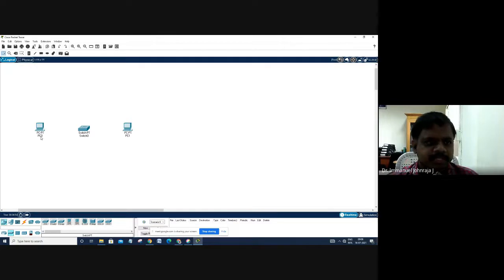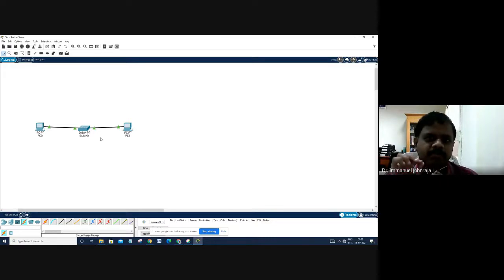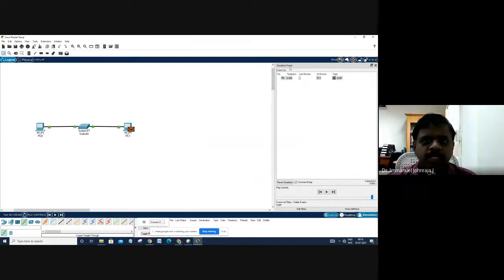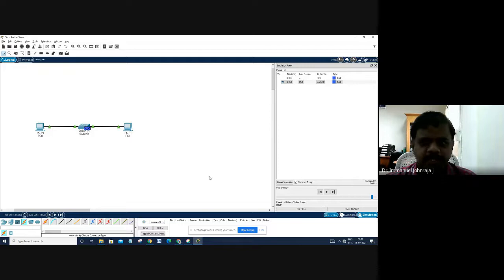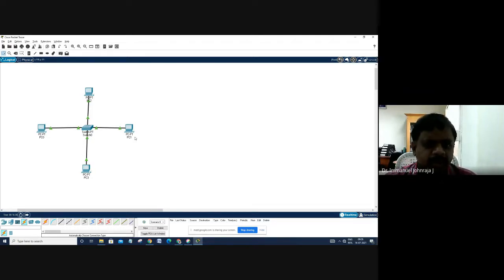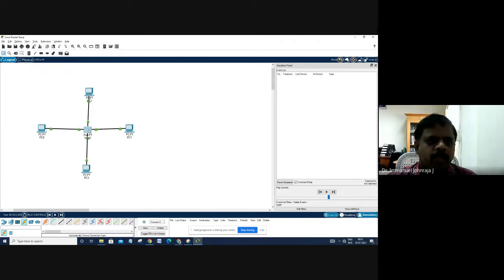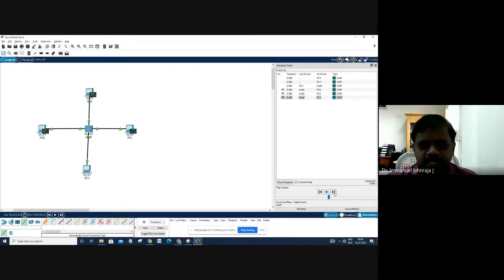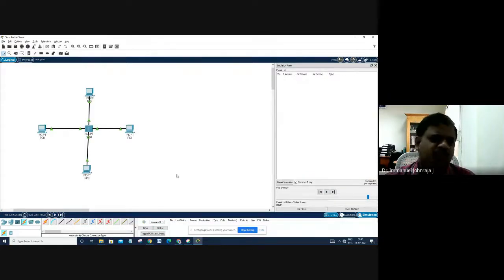Delay, Loss & Layers